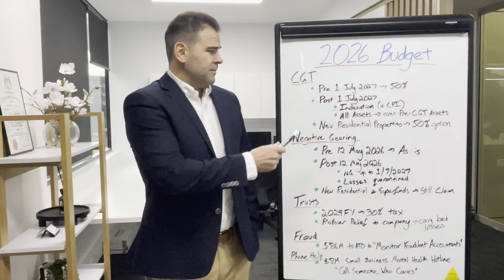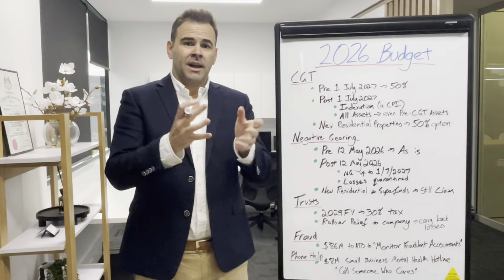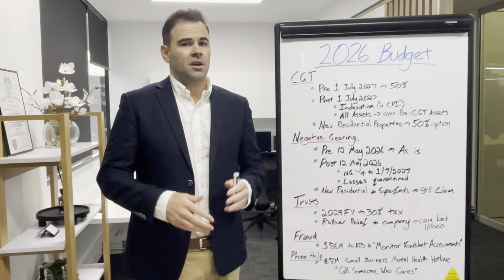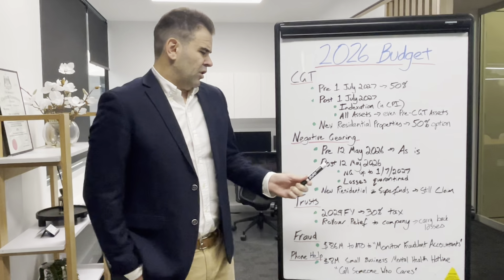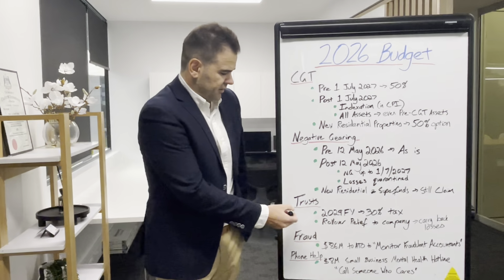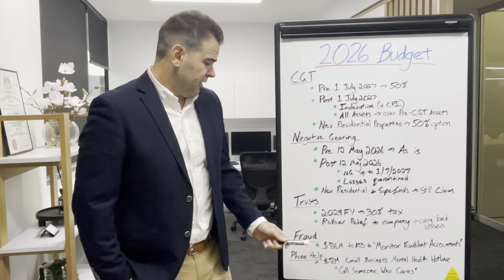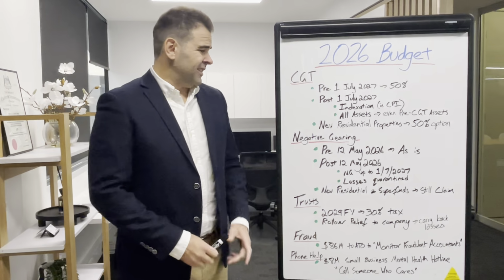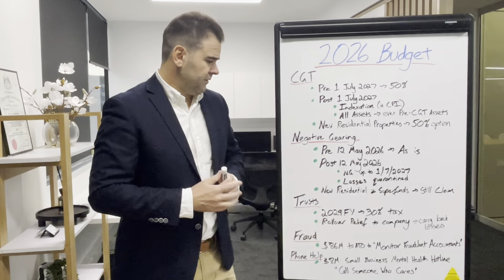2026 Federal Budget Overview